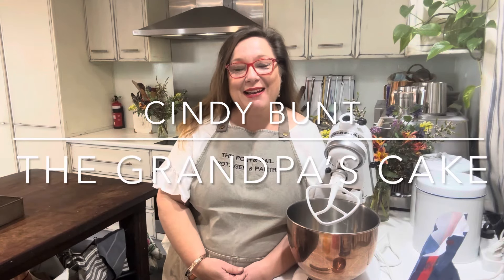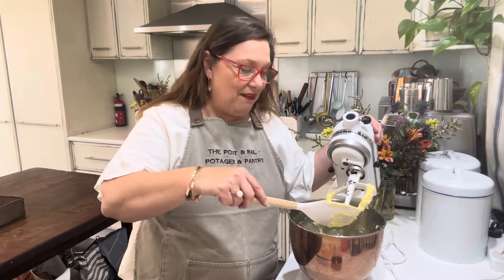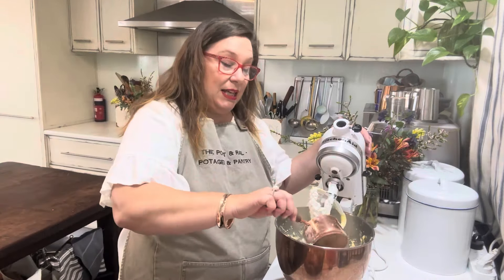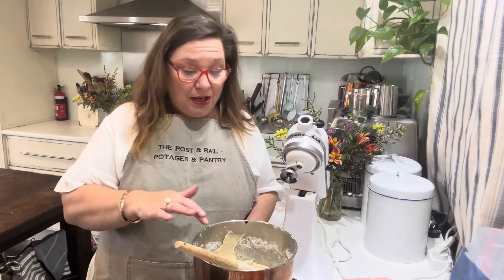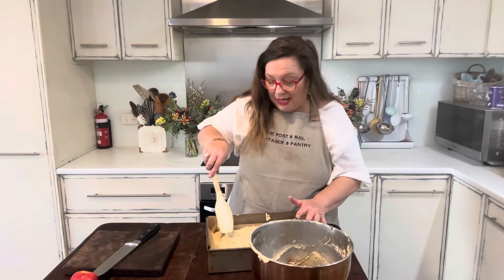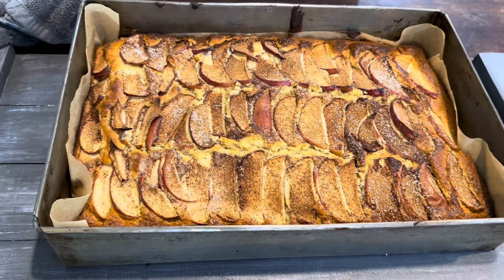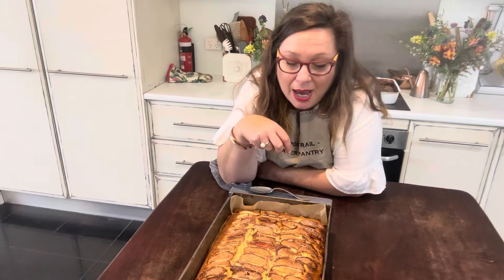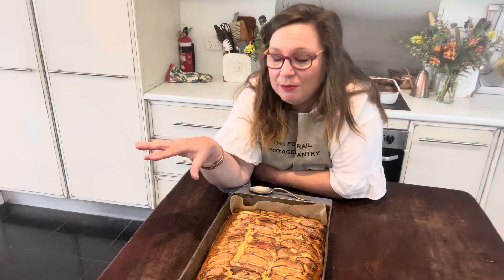The Grandpa’s Cake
This is my families go to cake.  It's so adaptable, you can swapsies nearly everything.
Here's how I remember it.
It goes like this...
250, 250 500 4 eggs and enough milk.
This is 250g salted butter, 250 g sugar.  Cream this together.
Then add 3-4 eggs and mix.
Then add 500g Self Raising Flour and "enough milk"  this is around a mug of milk.
The last 5 minutes are talking about the different variations and how this recipe became the only cake we all use in our family.  I hope you love it as much as we do.
Fall in Love With Baking Book coming soon. xx Cindy